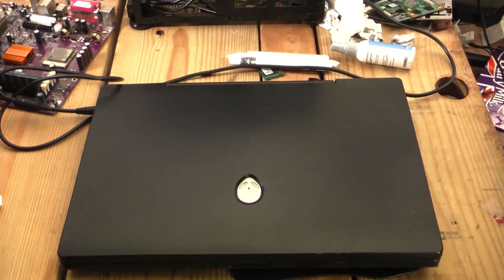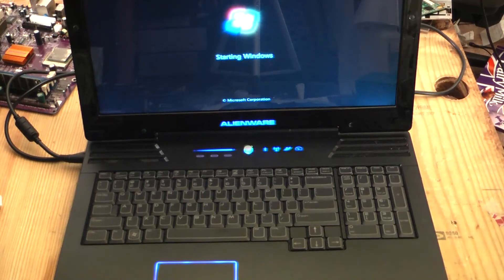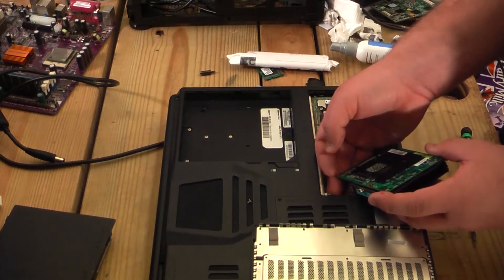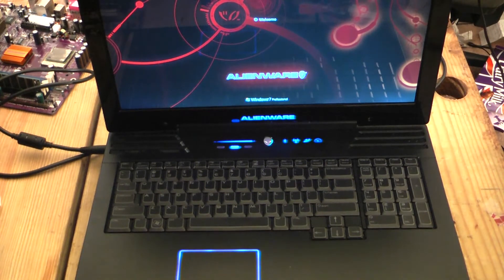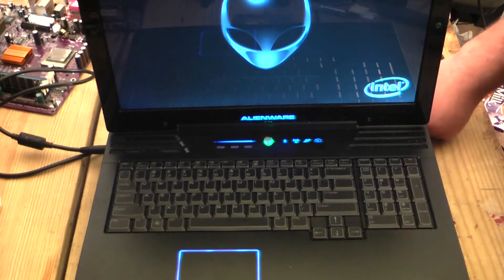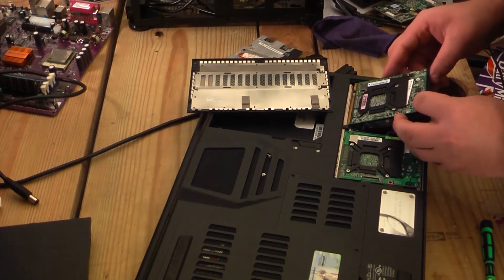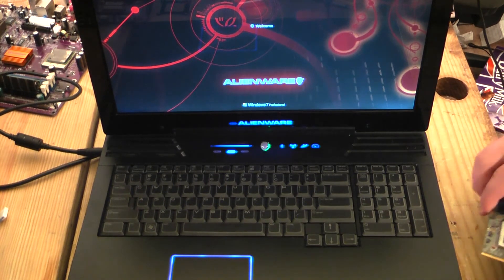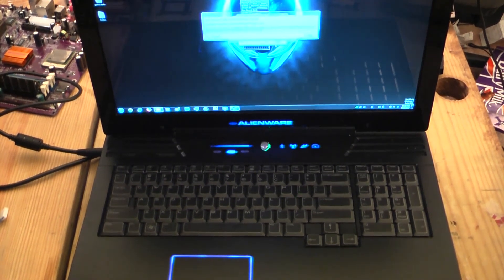Alienware Area 51 m17x r1 gets ANOTHER video card repair!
yup. still workin on this thing.